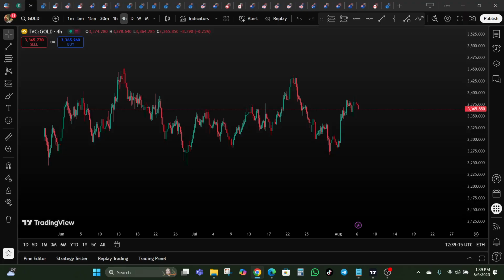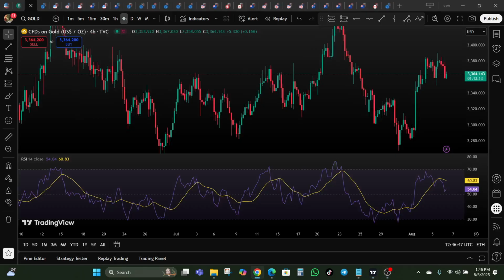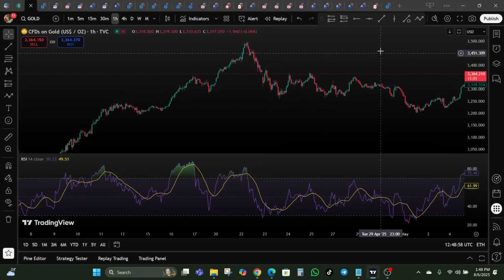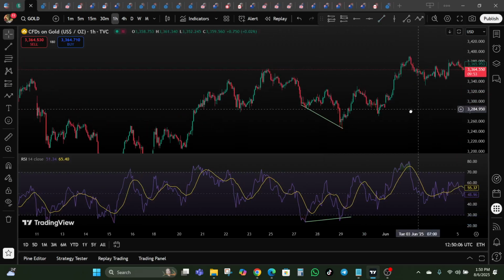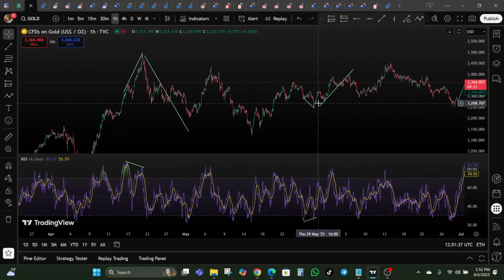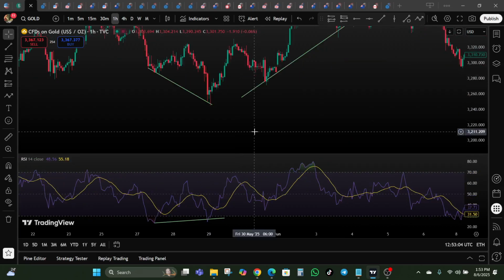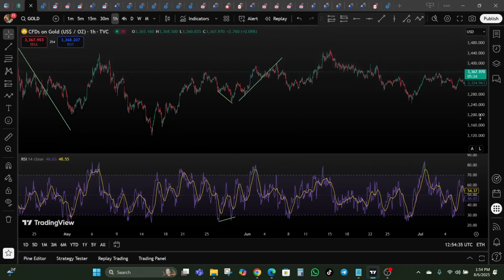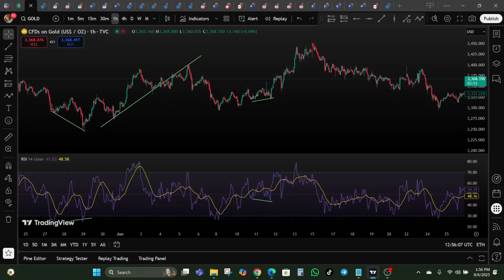How to Trade RSI Divergence on GOLD – XAUUSD Strategy That Works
The RSI Divergence (GOLD) Trading Strategy is one of the most effective techniques for catching market reversals on XAU/USD.

In this video, we’ll break down exactly how to spot bullish and bearish RSI divergences on gold, how to avoid false signals, and what confluence factors make the divergence more reliable. You'll learn how to read the Relative Strength Index (RSI) in a smarter way — not just oversold and overbought, but when price and momentum disagree.

We’ll also go through the best timeframes to use for divergence on XAU/USD, the key candlestick confirmation signals to look for, and the difference between regular divergence and hidden divergence.

If you trade gold, mastering RSI divergence can give you a major edge — especially during volatile market conditions.